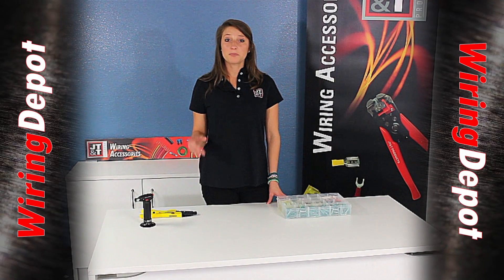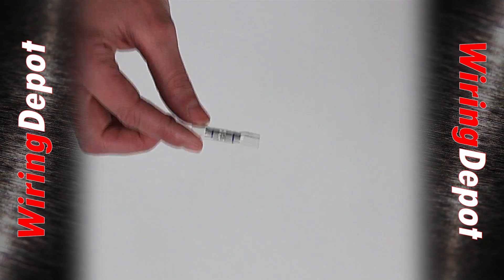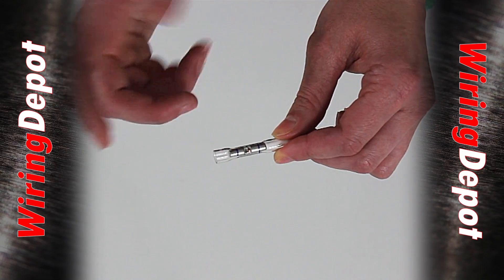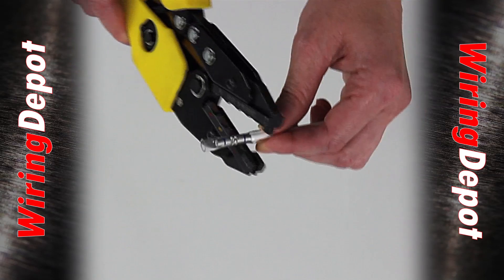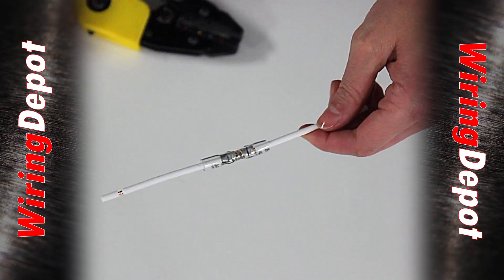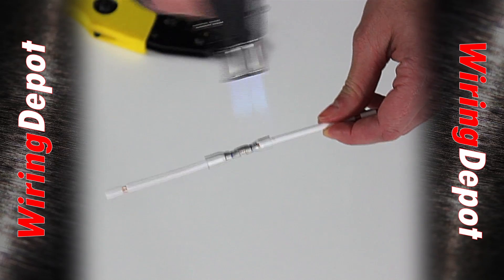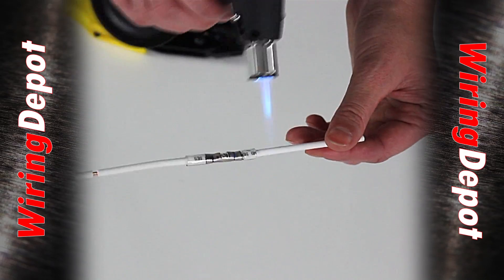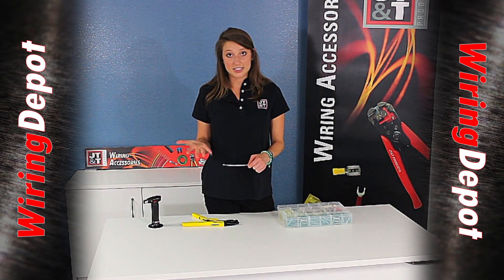Wiring Depot Window Heat Shrink Terminals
A demonstration of window heat shrink butt connectors. A great way to ensure you get a secure electrical connection.